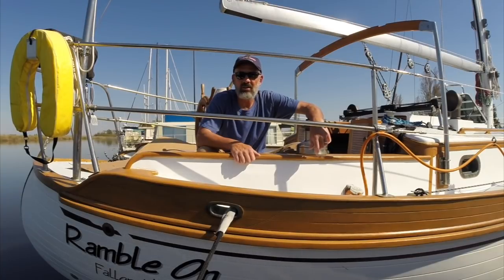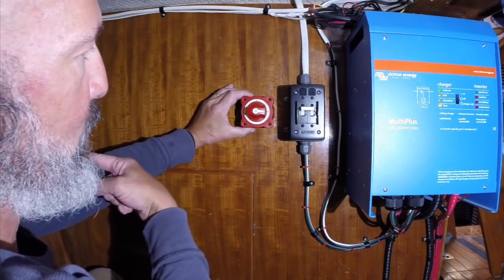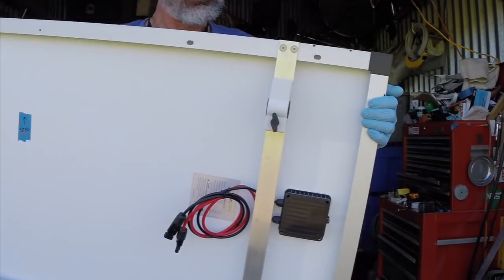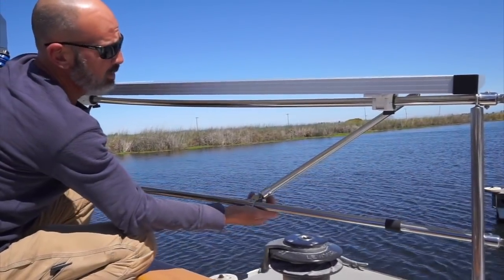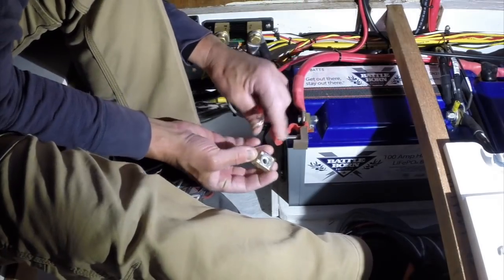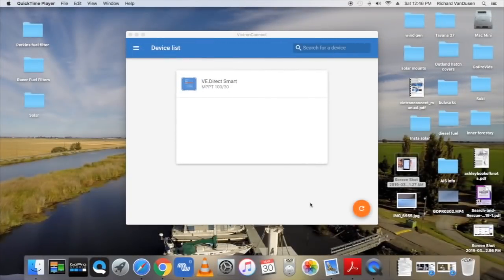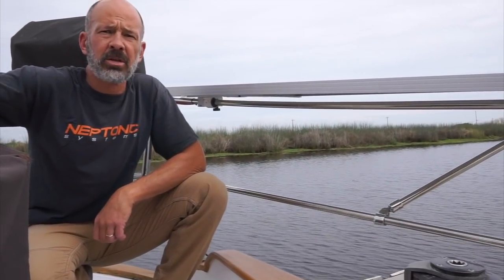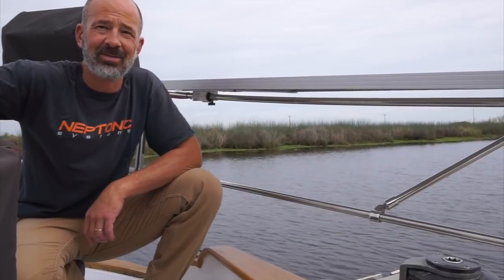Installing Solar Panels | SV Ramble On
This week we install two 175 watt solar panels and a Victron Blue Solar MPPT 100 | 30 controller.  We also make custom mounting brackets to fit our stern rails and an adjustable support arm to better angle the panels toward the sun.  We pull all the wires through the lazarette to our battery bank.